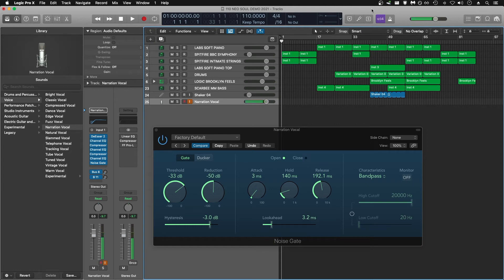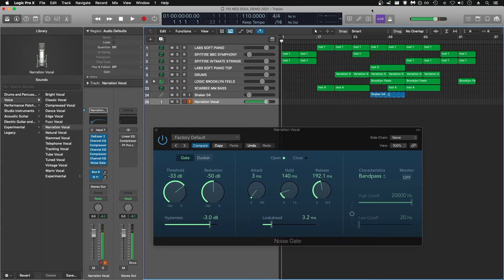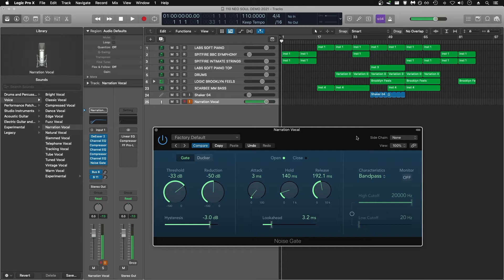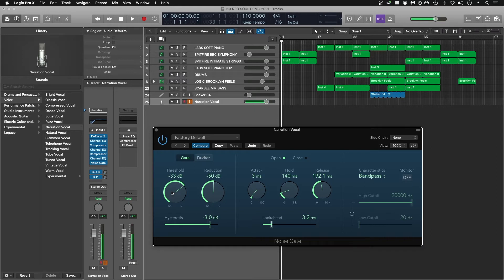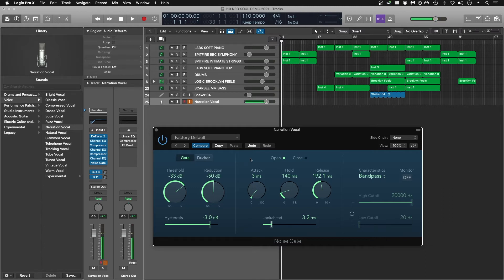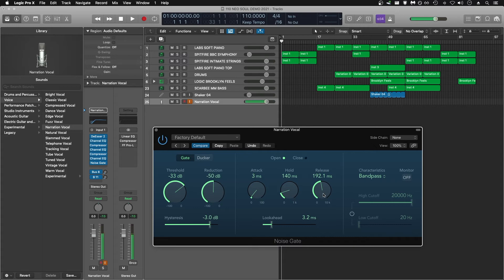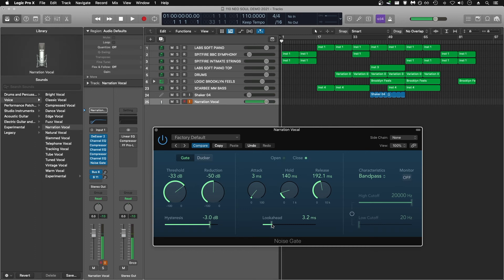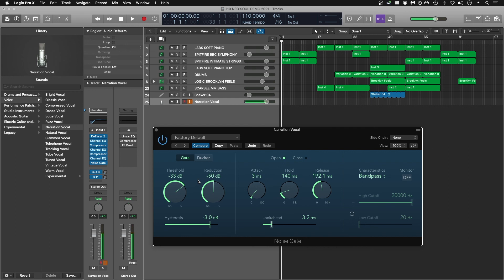How to Use a Noise Gate for Vocal Narration (Remove Background Noise) - Beginners Guide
0:00 Intro
0:33 Where can I get a noise gate?
0:40 Why I use a noise gate
1:51 Controls of the noise Gate
5:15 Advice on using a noise gate correctly
5:50 Conclusion

This video is a beginners guide aimed at helping you get a better sounding audio recording of your voice for voiceover and narration purposes. The rules and application I discuss in the video don't necessarily apply to using a noise gate musically or on instruments. Links to free noise gates below!